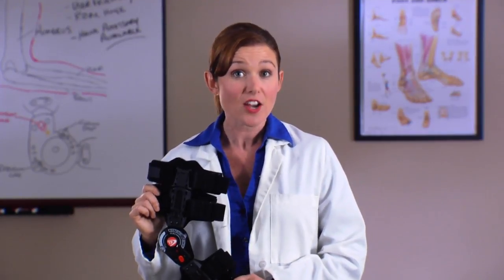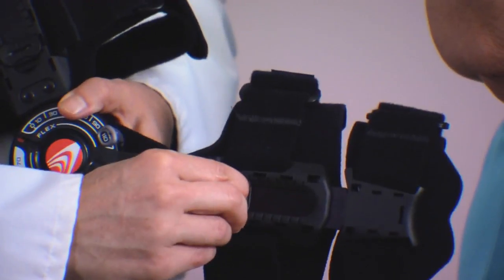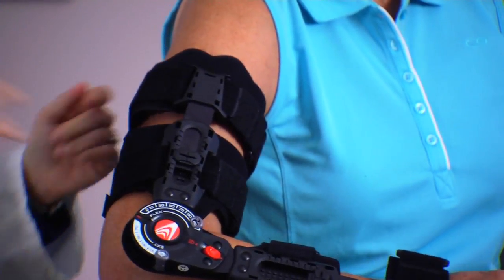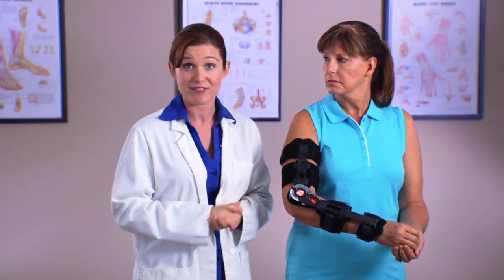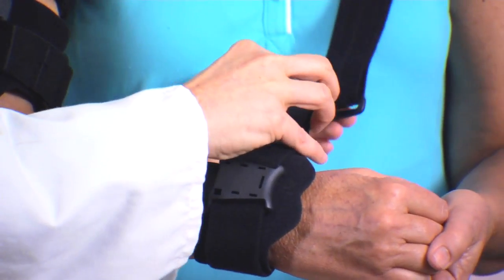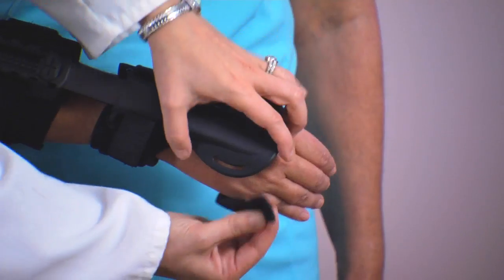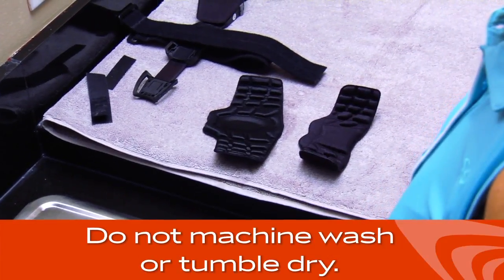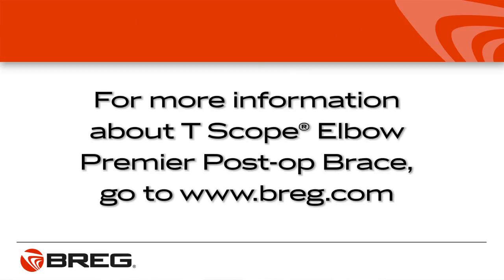T Scope Elbow Premier Post-op Elbow Brace Application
The T Scope Elbow Premier is designed for fixed or controlled range of motion in the treatment of ligamentous injuries and stable fractures of the elbow or upper arm.